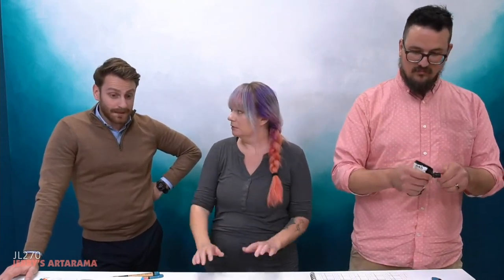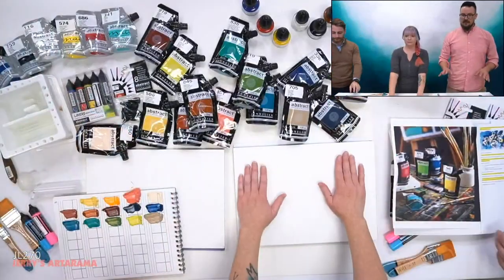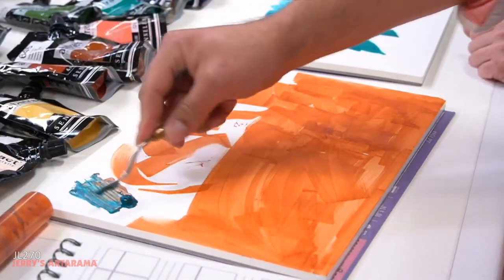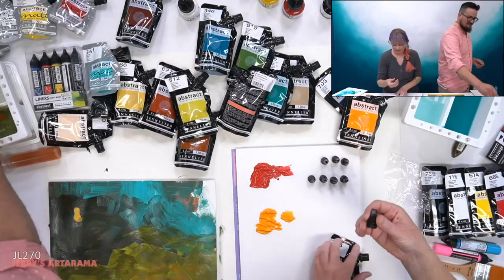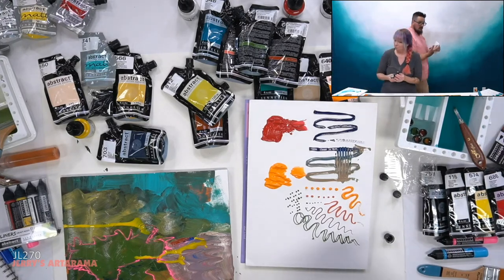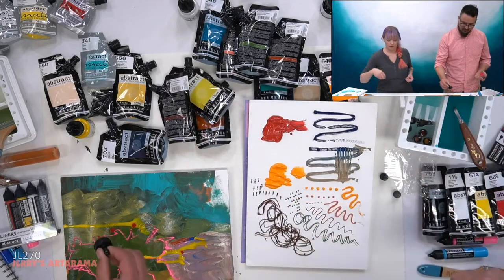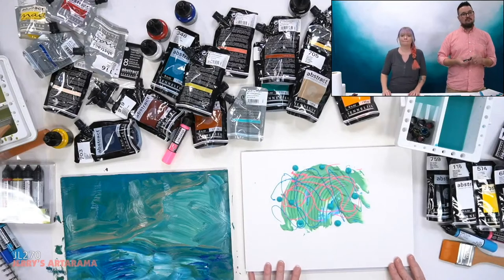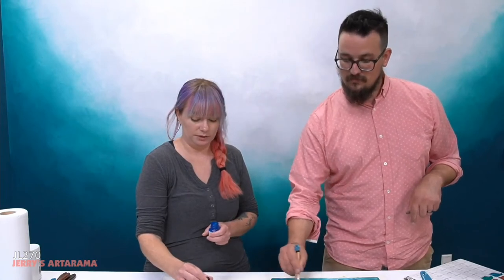Jerry's LIVE Episode JL270: Free Your Creative Spirit with Sennelier Abstract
Details:
Sennelier’s Abstract Acrylic range has innovated the world of acrylic. Join Andrew and Emmy as they have a look at Sennelier’s newest Abstract Acrylic Heavy Body Colors, Abstract Acrylic Liners, Inks and Matt Pouches. Find out what makes Sennelier Abstract so unique, and how it will work in your paintings.

**About Andrew Cook:**Andrew Cook is an artist living and working in Northern California, where he is the Education Manager for Fabriano in the US and the Savoir-Faire division of MacPherson’s. Andrew has his degree in Fine Art and Art History, and has spent his life making art in various California cities. In addition to his own art, Andrew has found inspiration working in the Art Material Industry for more than a decade.

Read Full Document for more!